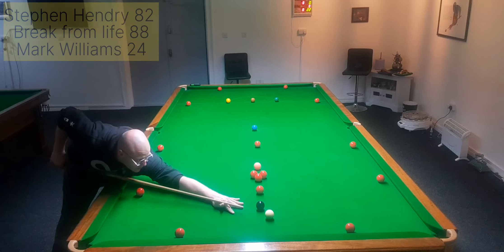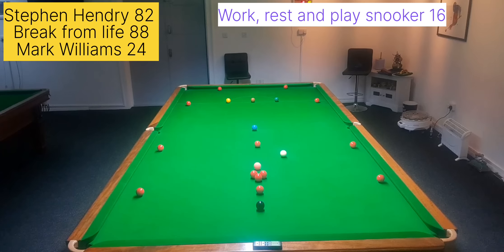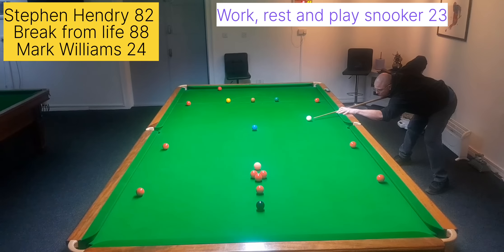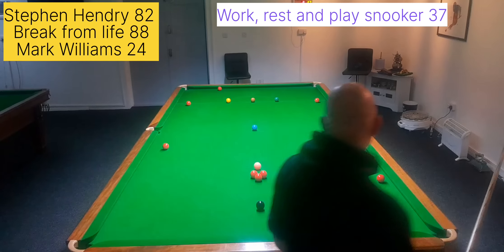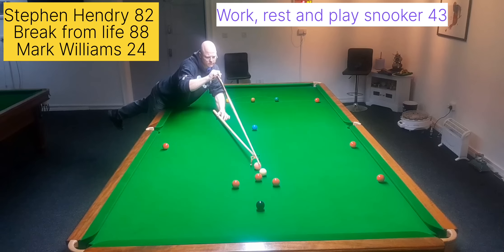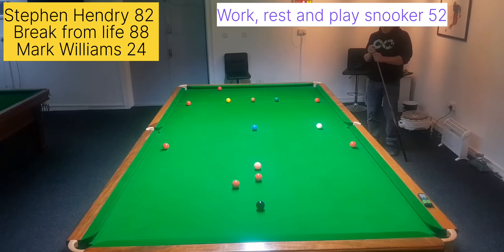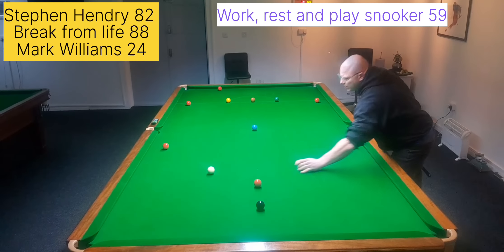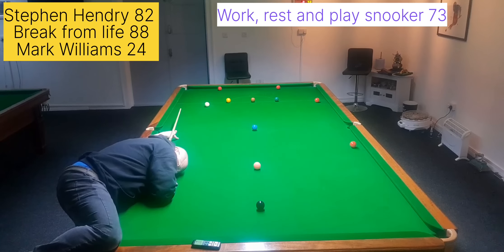Stephen Hendry's tough table challenge. My attempt..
Massive thanks go to the continued use of the facilities at surreysnookeracadamy.com